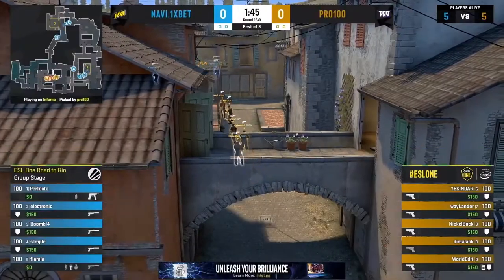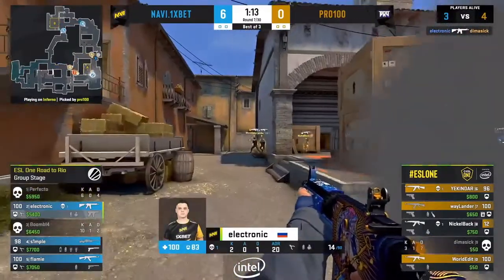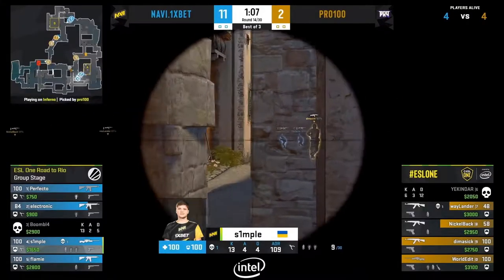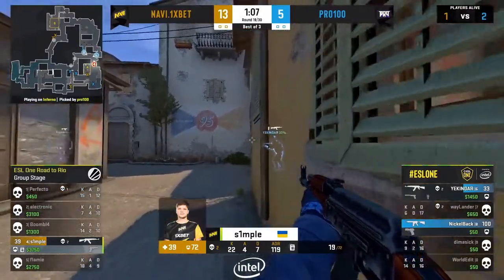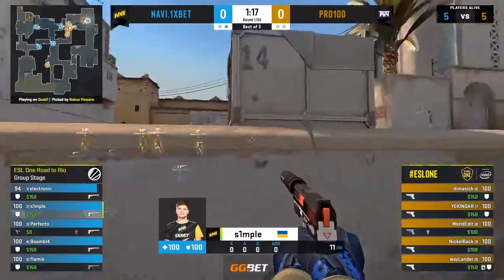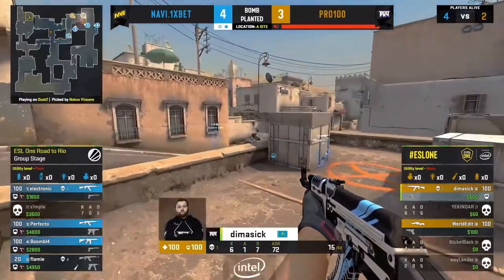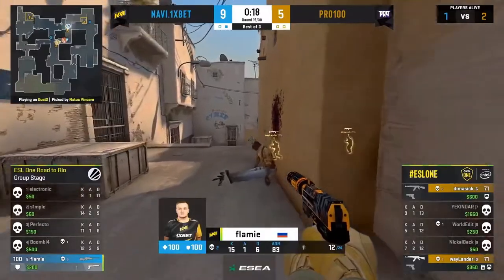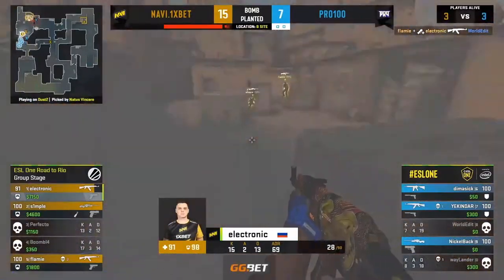CS:GO | NaVi vs pro100 | ESL One: Road to Rio | s1mple electronic flamie Boombl4 •